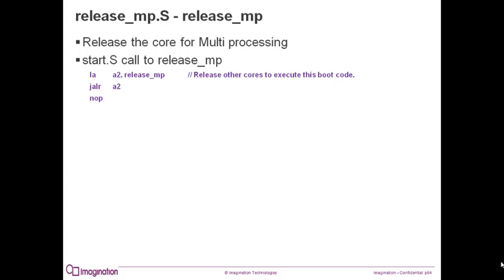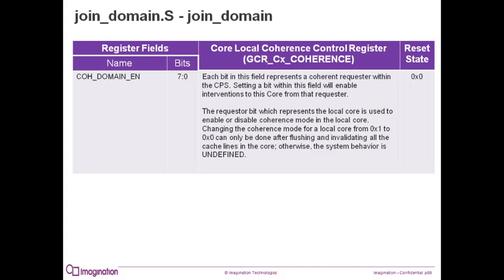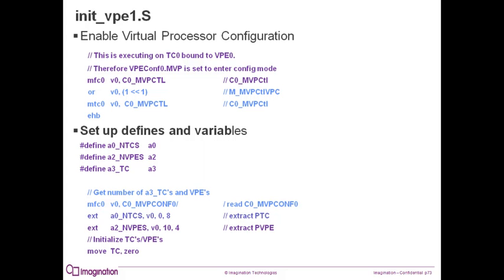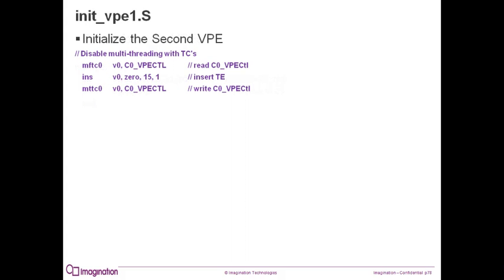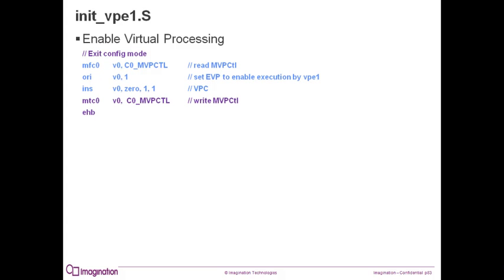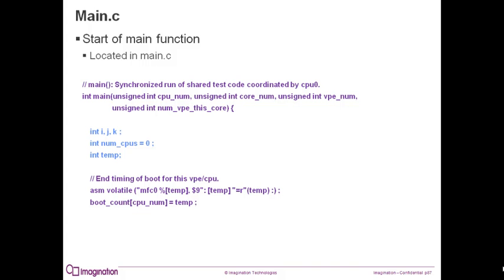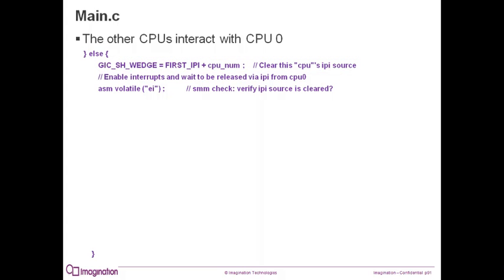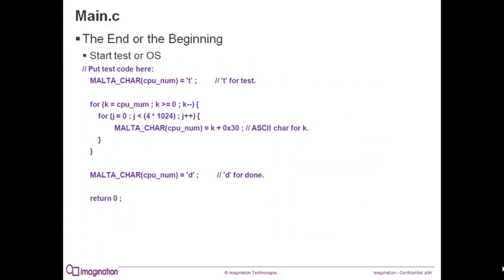Boot MIPS Part3 H5